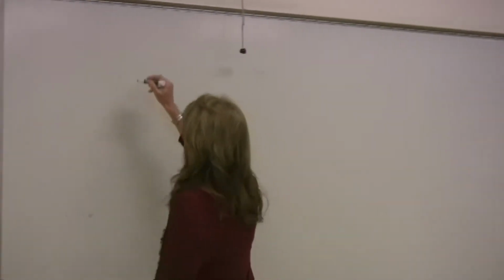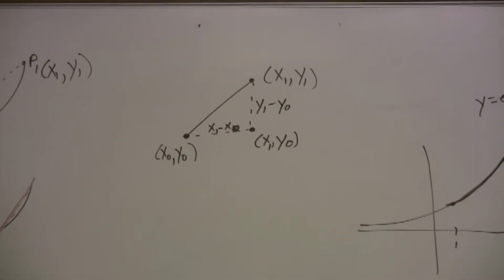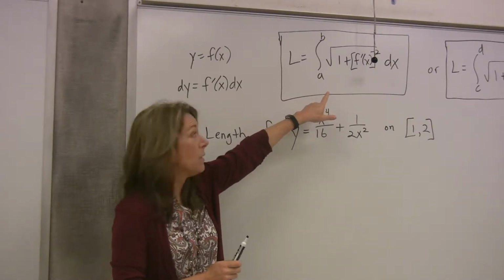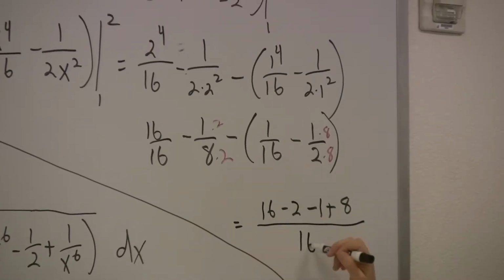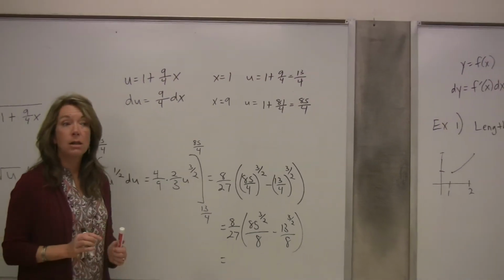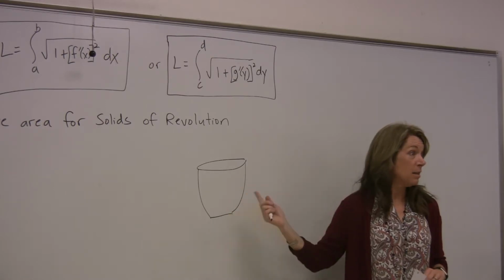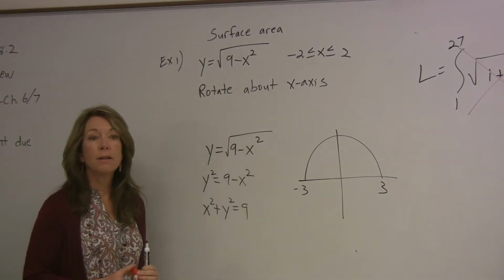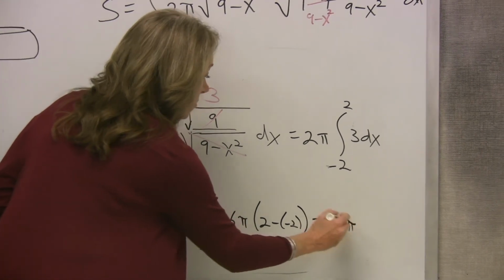Calculus II Arc Length and Surface Area 8.1 and 8.2